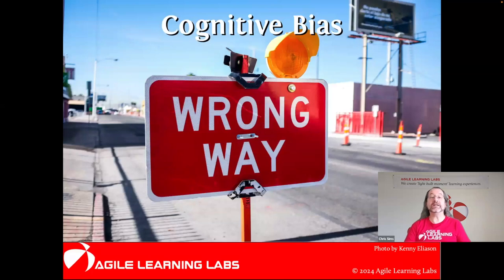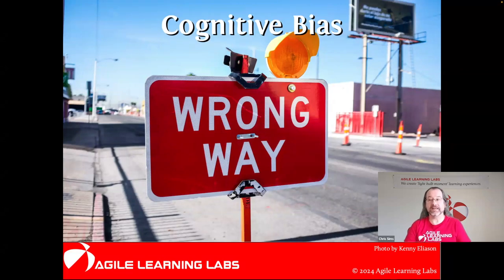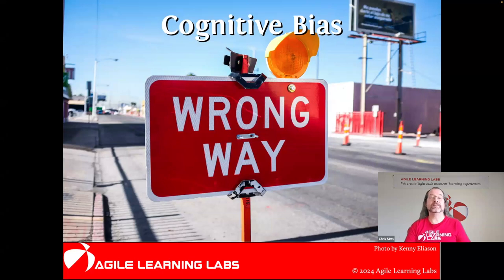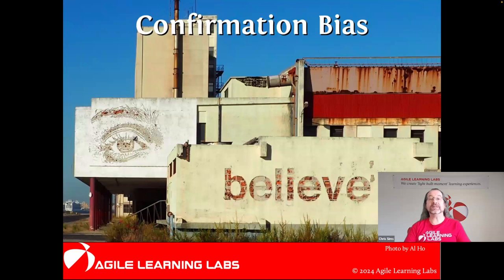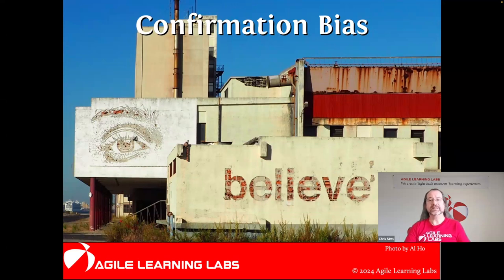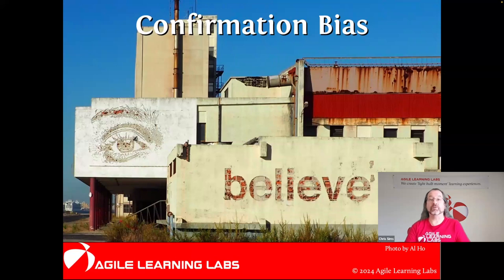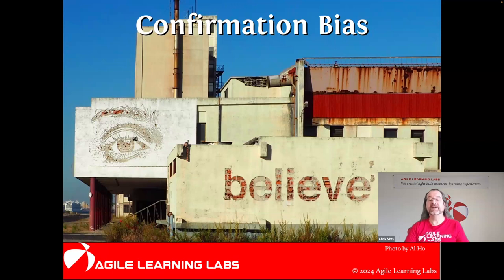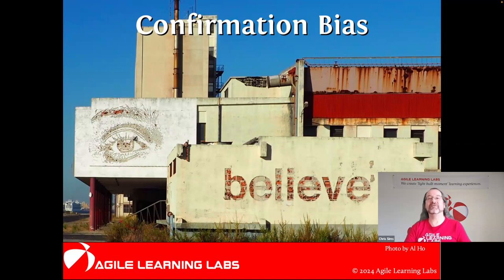Cognitive Bias Primer For Product Owners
This video provides a definition for cognitive bias and shares five common cognitive biases: Confirmation Bias, Escalation Of Commitment, Present Bias, Surrogation, and Planning Fallacy. Chris Sims, from Agile Learning Labs, explains how each of these cognitive biases might affect the product owner of a scrum team.